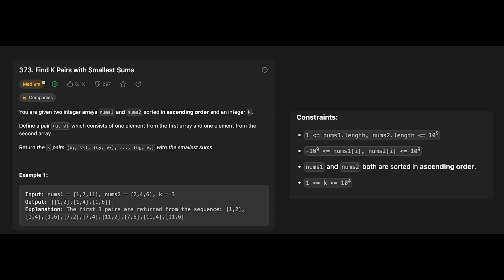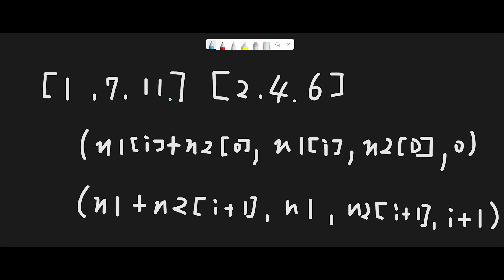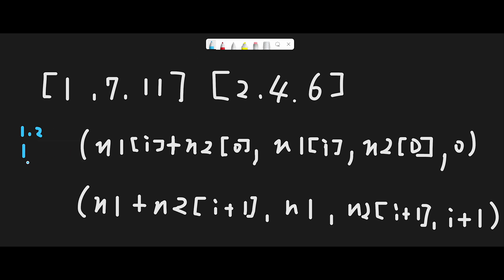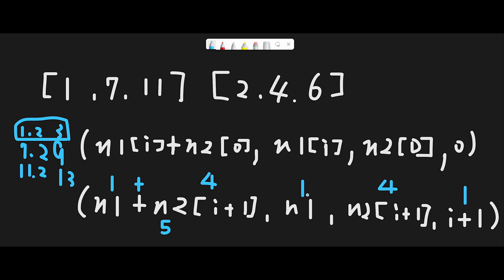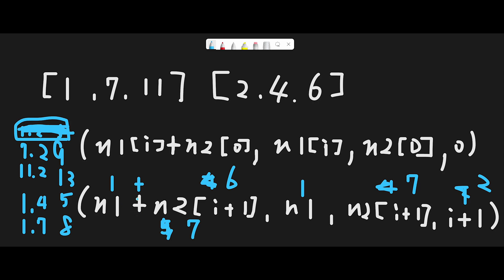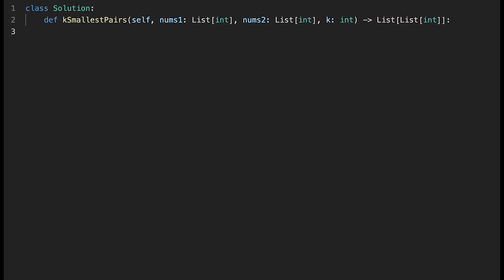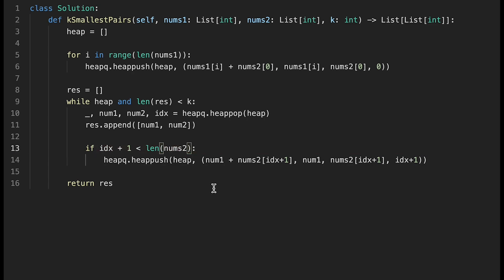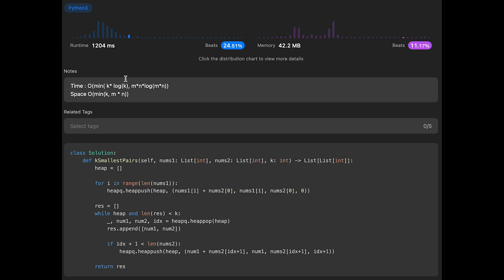Python Programming - Find K Pairs with Smallest Sums | JavaScript, Java and C++ | LeetCode #373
Let's solve Find K Pairs with Smallest Sums with Python, JavaScript, Java and C++, LeetCode #373! This is LeetCode daily coding challenge on June, 27th.

Welcome to our comprehensive programming tutorial on finding K pairs with the smallest sums! In this video, we'll explore the LeetCode problem #373 and provide solutions in Python, JavaScript, Java, and C++.

Finding K pairs with the smallest sums is a common coding challenge that involves efficiently finding the K pairs with the lowest sum from two given arrays.

Throughout the video, we'll guide you through step-by-step explanations of heap solution, highlighting time and space complexities. We'll start with a Python implementation and demonstrate the use of min heaps to efficiently find the K smallest pairs.

Whether you're a beginner or an experienced programmer, this tutorial provides valuable insights into problem-solving techniques, data structures, and algorithms. By exploring the Python, you'll gain a comprehensive understanding of solving this problem.

Join us in this engaging tutorial and master the skill of finding K pairs with the smallest sums. By the end, you'll be equipped with the knowledge to tackle similar problems and enhance your programming skills. Don't miss out on this valuable resource for your coding journey!

Get ready to level up your programming skills with this in-depth video on finding K pairs with the smallest sums in Python.

■ Timeline
0:00 Read the question of Find K Pairs with Smallest Sums
0:47 Explain a basic idea to solve Find K Pairs with Smallest Sums
7:30 Coding
10:51 Time Complexity and Space Complexity